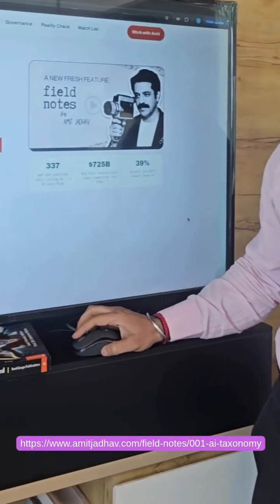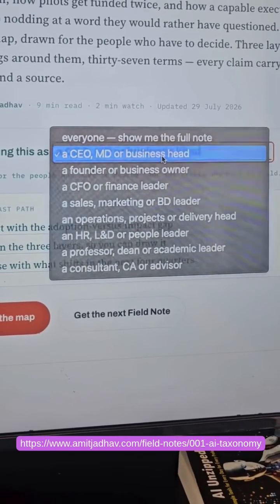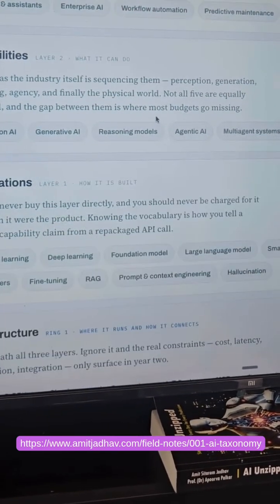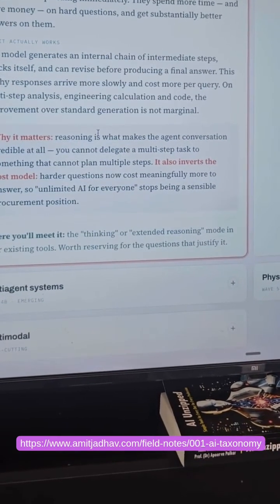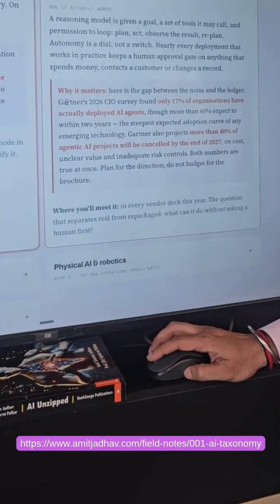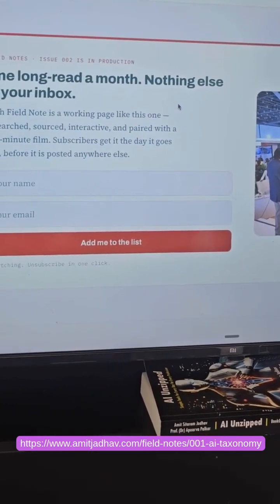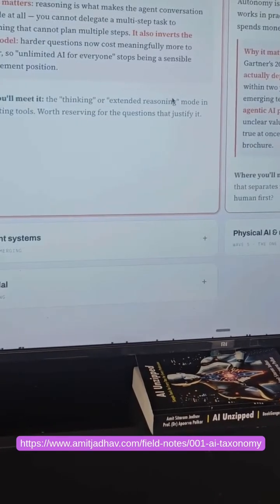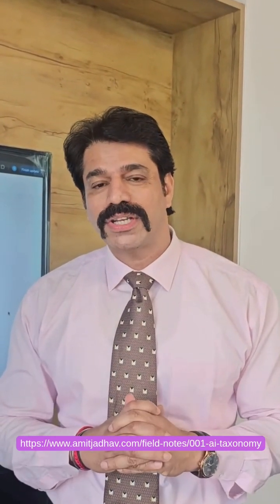Before You Buy AI, Watch This⚠️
337 earnings calls mentioned AI. $725 BILLION is being spent.🤯

Everyone is talking about AI.

Very few understand how it actually works.
Here's the AI Taxonomy explained in simple terms.

📌 Full AI Taxonomy Field Note: Link in comments.